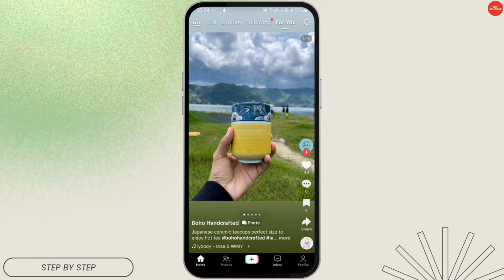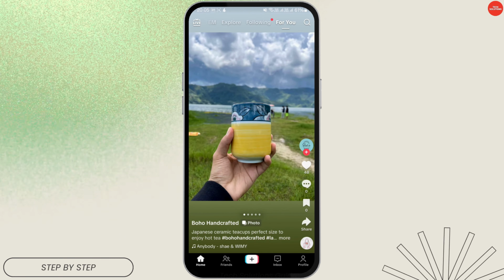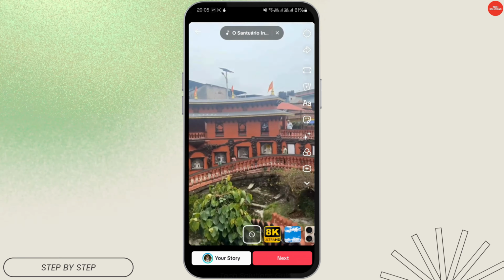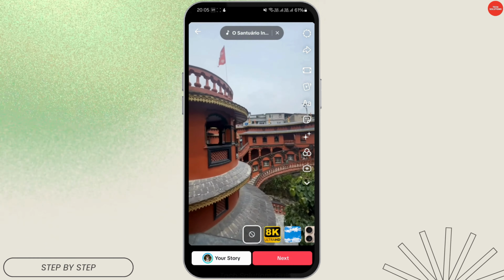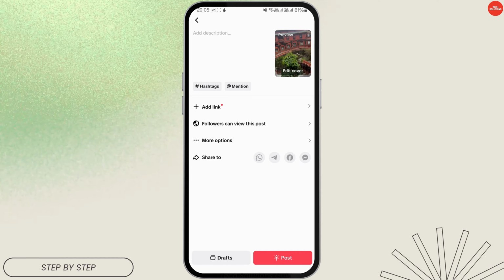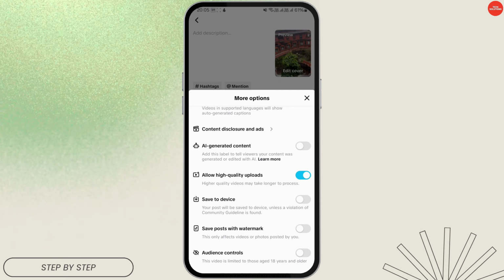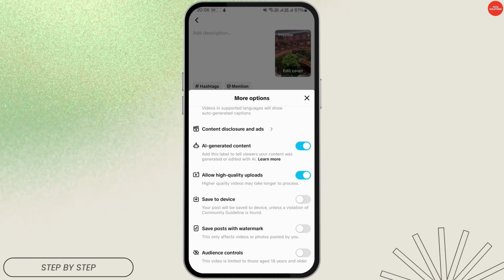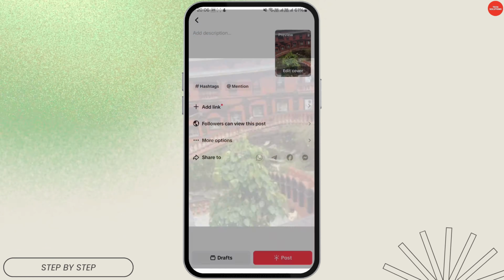How to Label AI Generated Content on TikTok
Wondering how to label AI-generated content on TikTok in 2025? This video is your step-by-step guide to correctly label AI videos, follow TikTok's guidelines, and ensure transparency with your audience when posting AI-created content.

Timestamps:
0:00 Introduction
0:10 How To Label AI Generated Content On TikTok